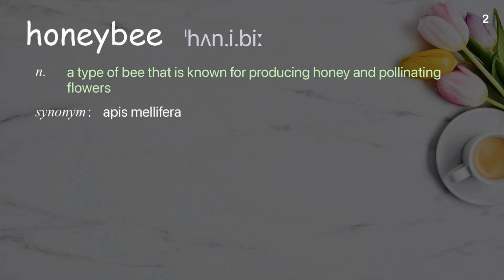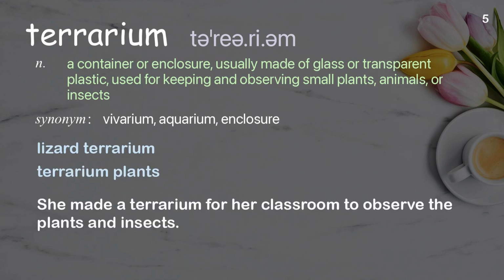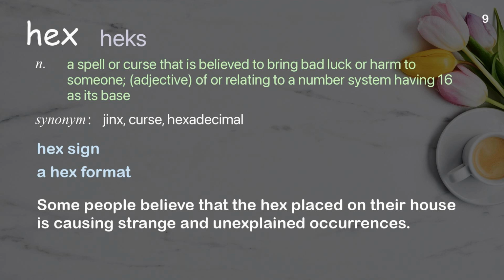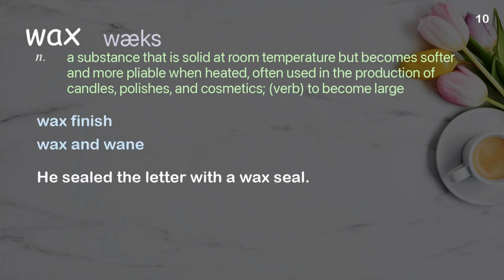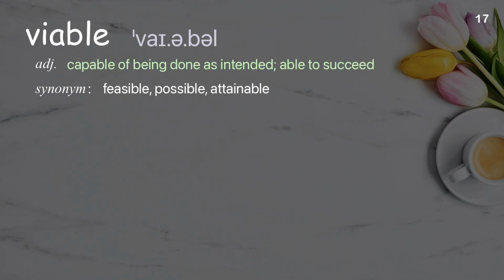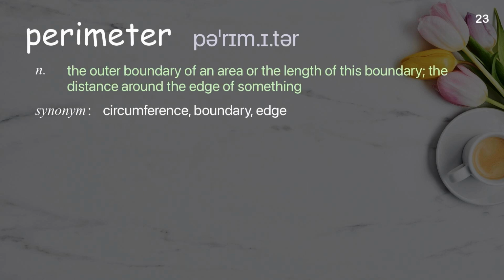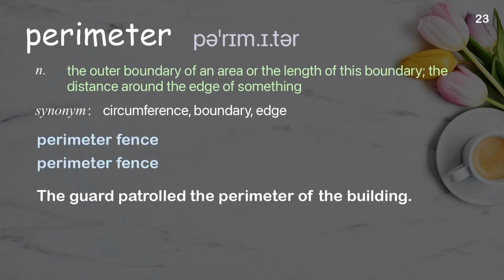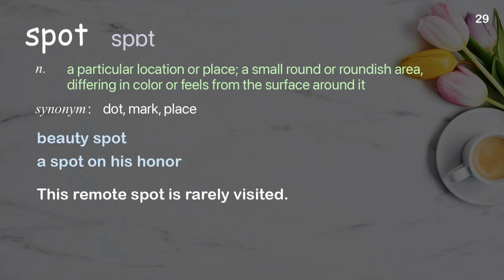30 Academic Words Ref from "Dan Finkel: Can you solve the honeybee riddle? | TED Talk"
■PLEASE NOTE